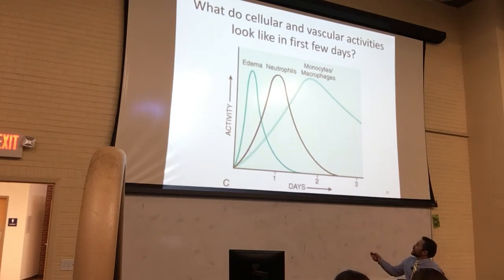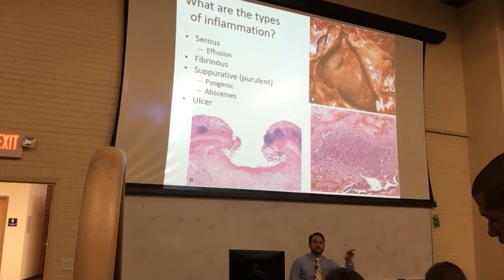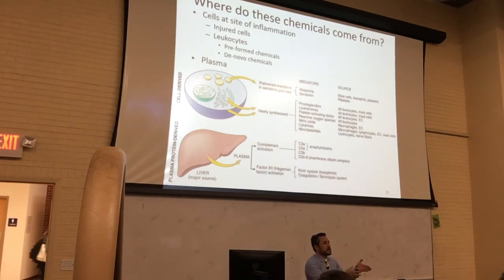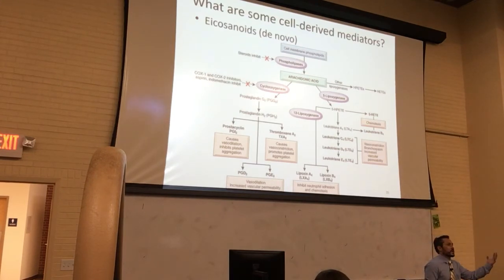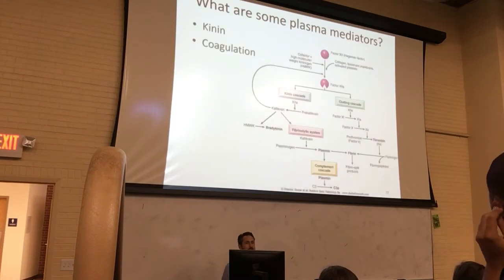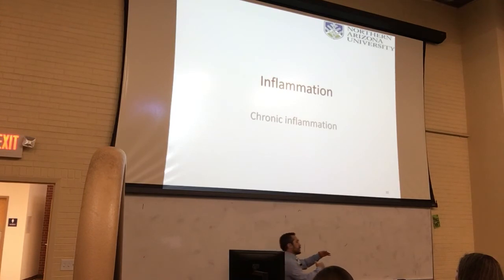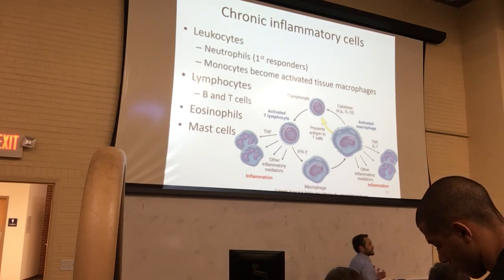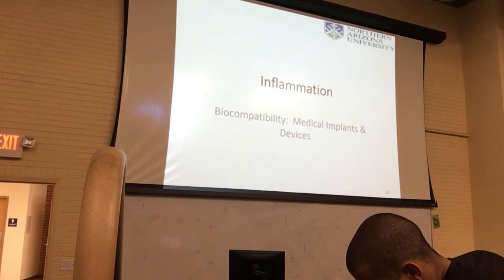Path Inflammation 2of2